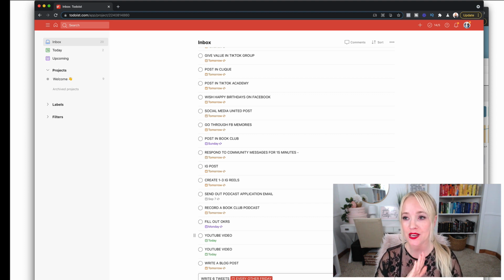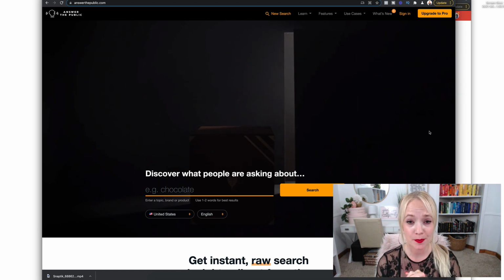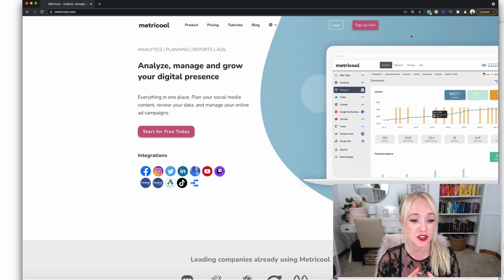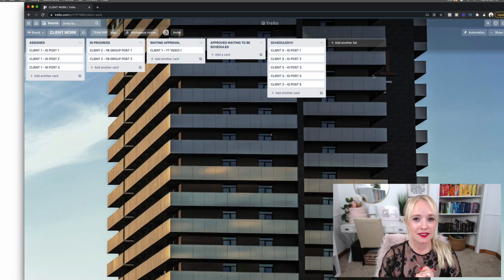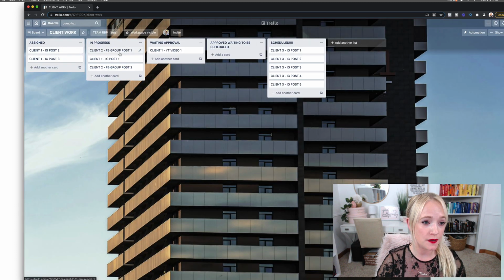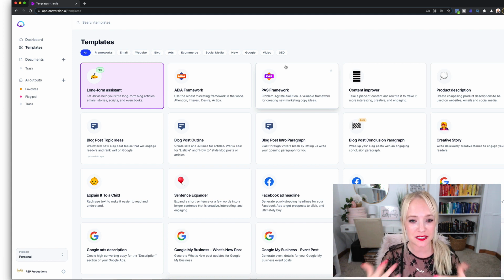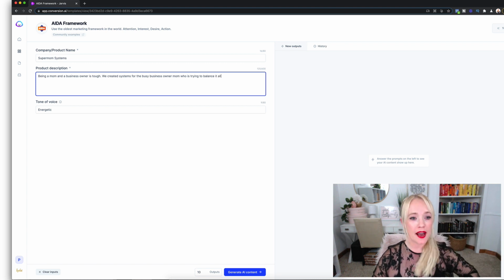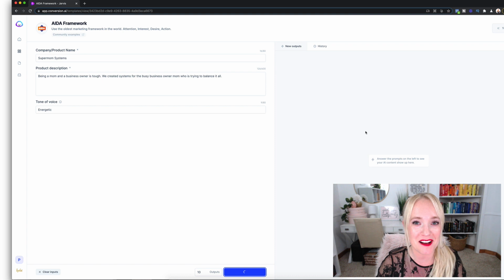5 Best Tools for Social Media Management & Marketing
5 Best Tools for Social Media Management & Marketing

Social media marketing is a full-time job, and in order to keep up with all of the latest trends, it's important for marketers to find tools that make their life easier. Which software should you be focusing on? What platforms are worth investing your time into? How can we tell if our posts were successful or not? These 5 Social Media Tools will help guide you through this minefield!

COMMUNITY // Join my free community to learn how to become a social media manager

SOCIAL HANDLES